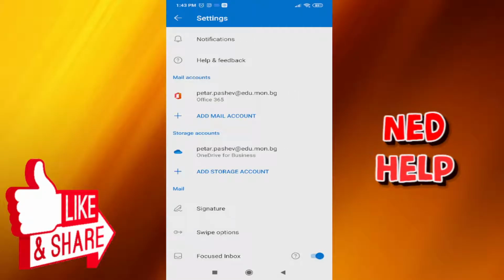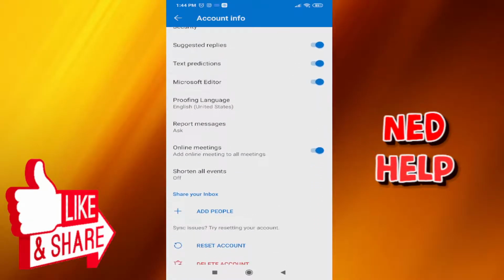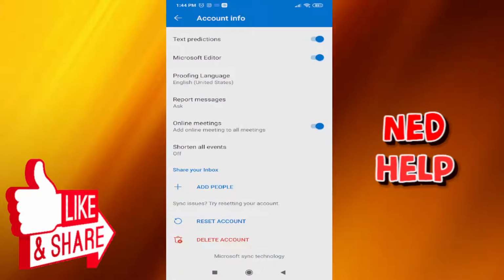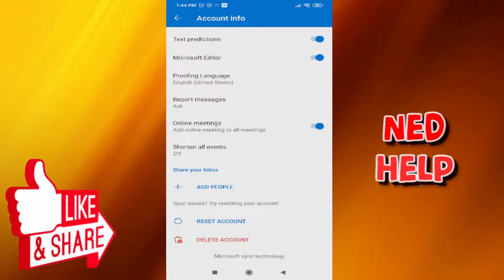How To Sign Out Of Outlook Mobile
In this video I show you how to sign out of the Outlook mobile app. If you want to know how to log out from your email in Outlook on your phone then this is the perfect tutorial for you.